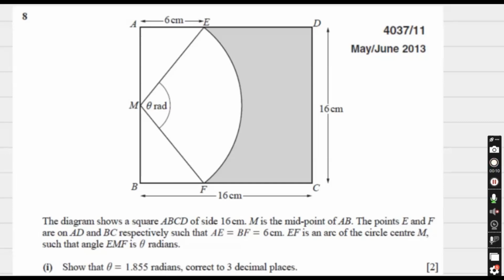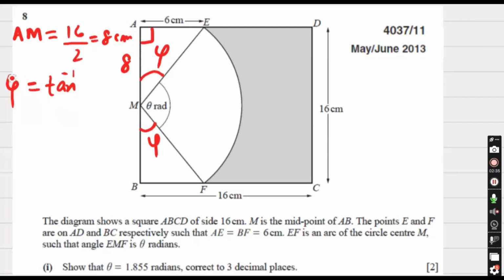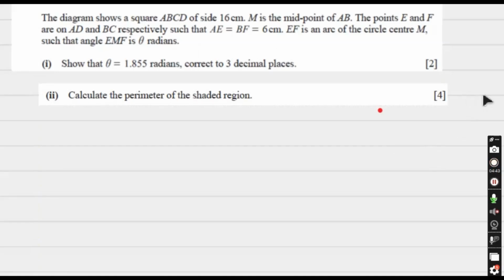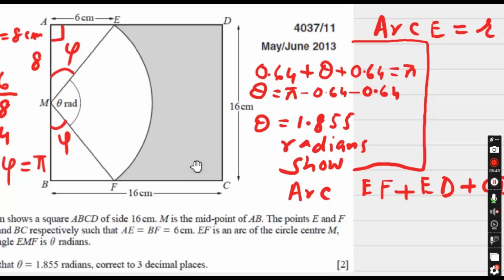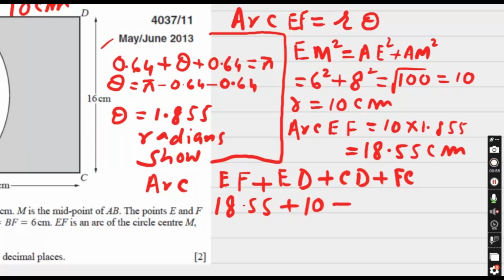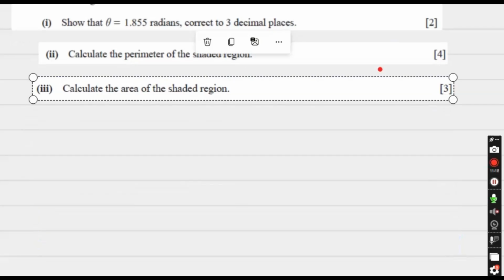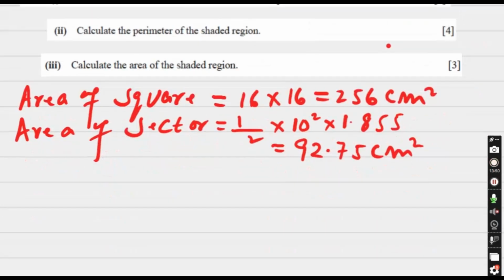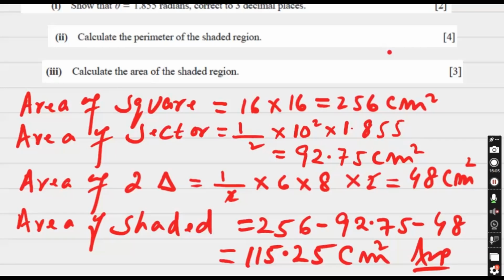Add Math IGCSE 0606 and O levels 4037 Past Papers P 11,13 M/J 2013. Circular Measure Lecture 344.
Welcome to "Math with Sir Asim"!

In this video, I provide a detailed step-by-step solution for the Circular Measure topic from the O/N 2012 Paper 13 (IGCSE 0606 / O Level 4037 Additional Mathematics).

We cover all the essential concepts and techniques to help you master this topic and excel in your exams. Whether you are preparing for your upcoming papers or want to strengthen your basics, this lecture is designed to make learning simple and effective.

In this lecture:

Topic: Circular Measure

Exam: M/J 2013 Paper 11,13

Curriculum: IGCSE 0606 & O Level 4037